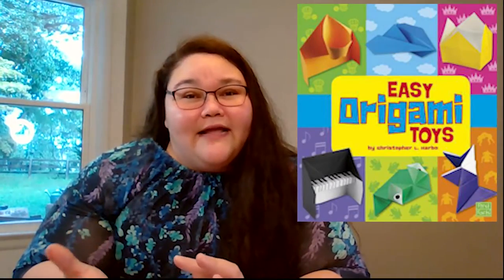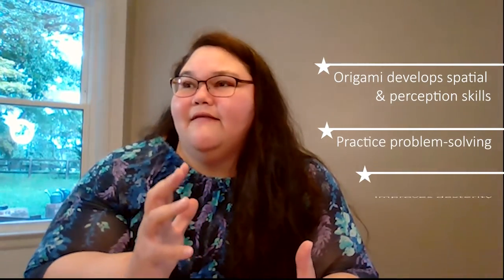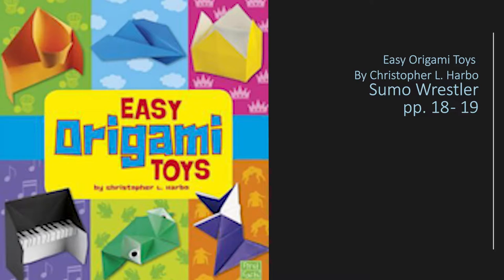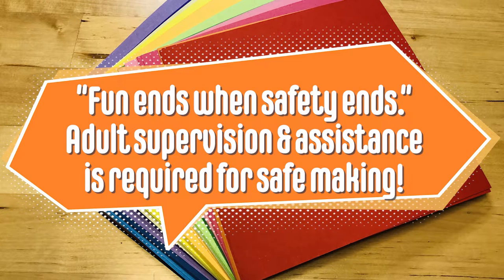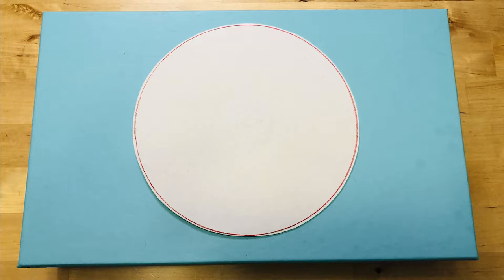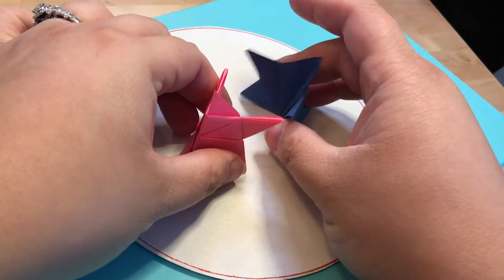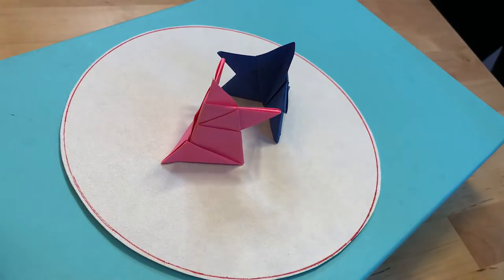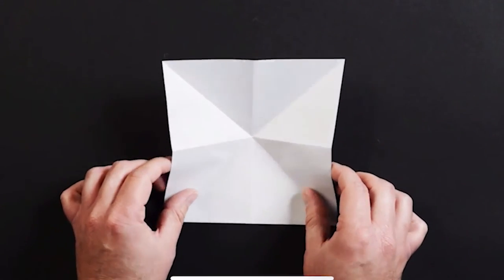Make with Me! Easy Origami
Promoting library materials and learning through "making." Includes book recommendations and demonstrations for families.